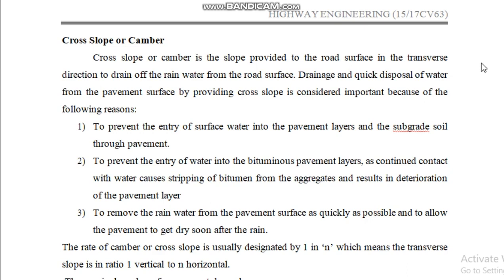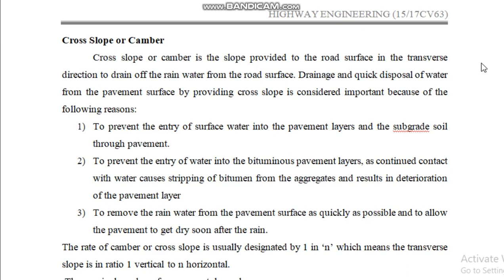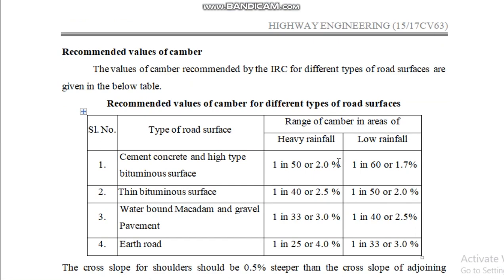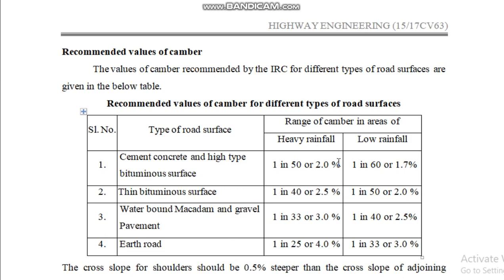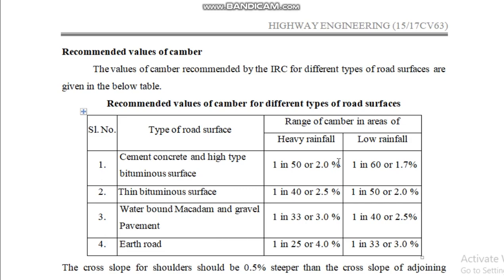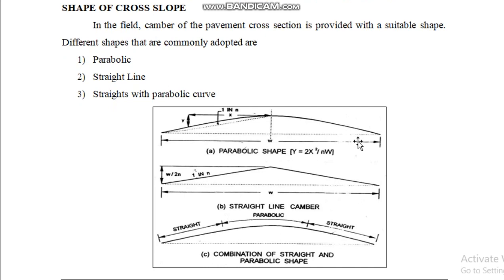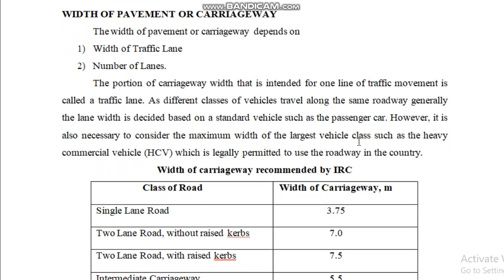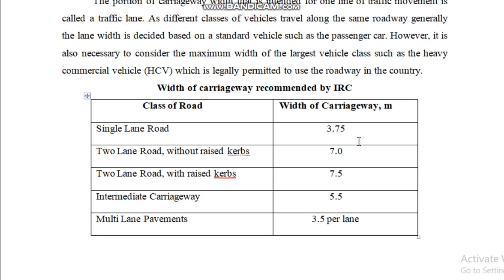CAMBER AND WIDTH OF CARRIAGEWAY